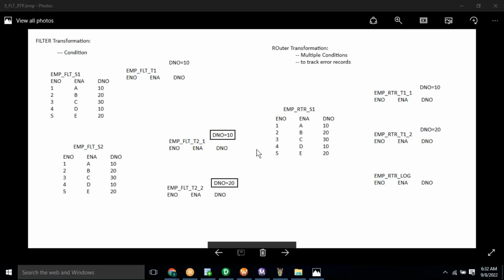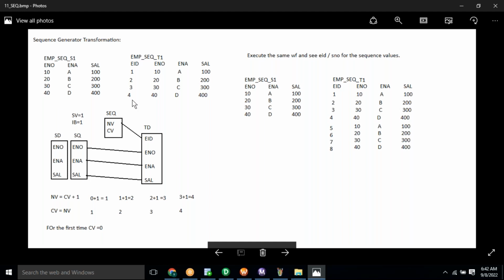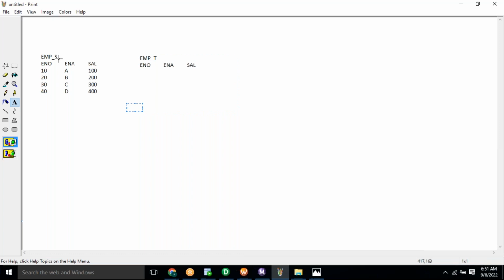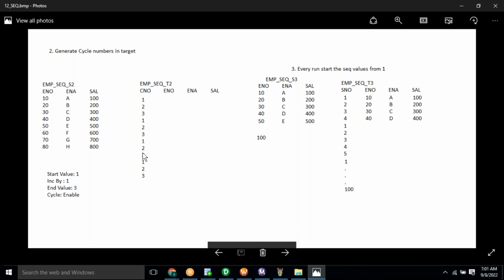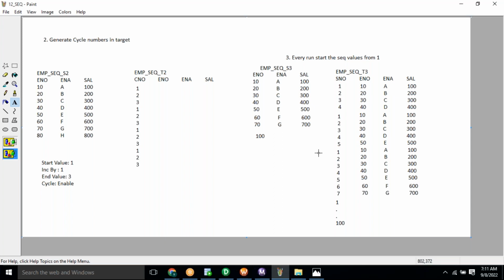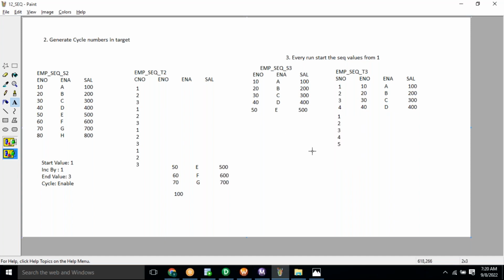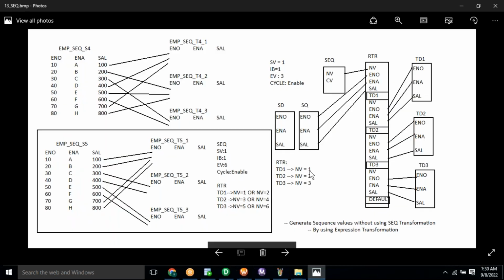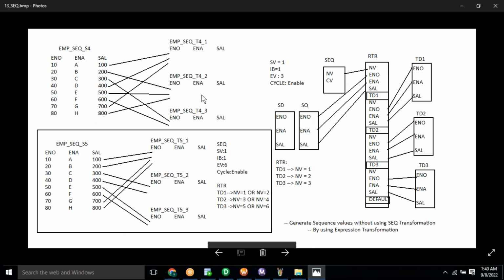ETL Informatica Training session Class 8